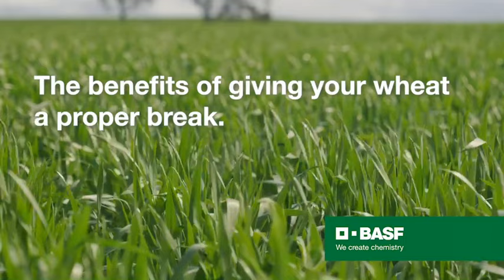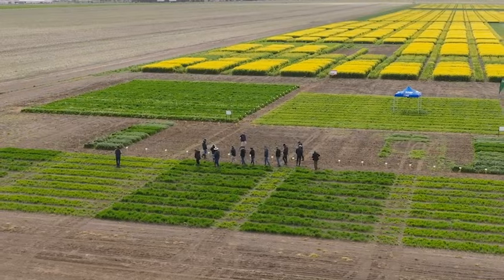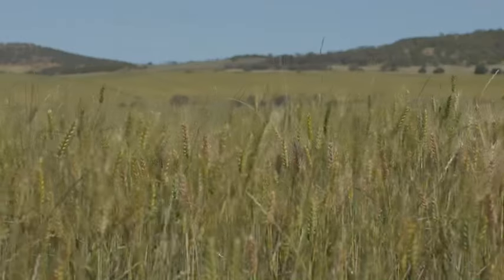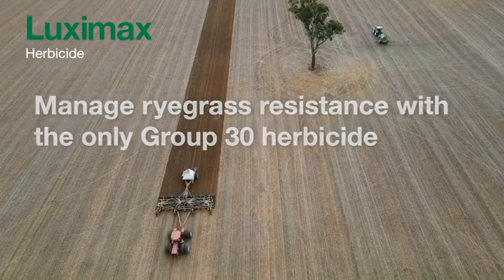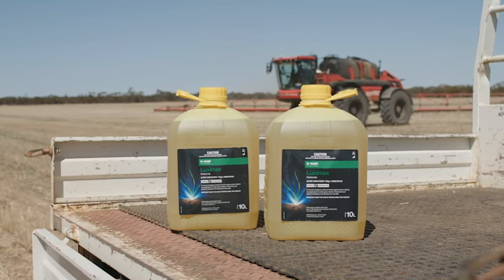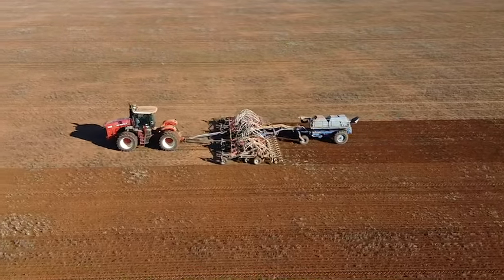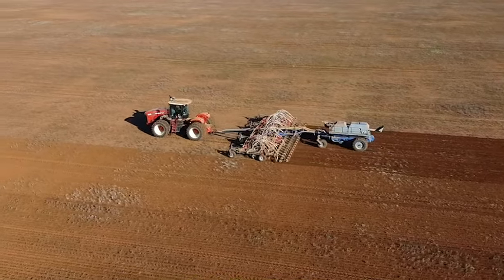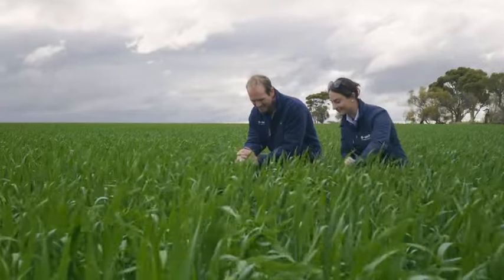Luximax Grower experience - Scott Walker, Quairading WA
Listen to grower Scott Walker explain how he used Luximax herbicide to manage problem ryegrass on his farm at Quairading.

Also check out this video: Getting the best out of Luximax Herbi...

 ▬ About BASF ▬▬▬▬▬▬▬▬▬▬▬▬▬▬▬
Farming is fundamental to provide enough healthy and affordable food for a rapidly growing population while reducing environmental impacts. Working with partners and agricultural experts and by integrating sustainability criteria into all business decisions, we help farmers to create a positive impact on sustainable agriculture. That’s why we invest in a strong R&D pipeline, connecting innovative thinking with practical action in the field. Our portfolio comprises seeds and specifically selected plant traits, chemical and biological crop protection, solutions for soil management, plant health, pest control and digital farming. With expert teams in the lab, field, office and in production, we strive to find the right balance for success – for farmers, agriculture and future generations. In 2021, our division generated sales of €8.2 billion.